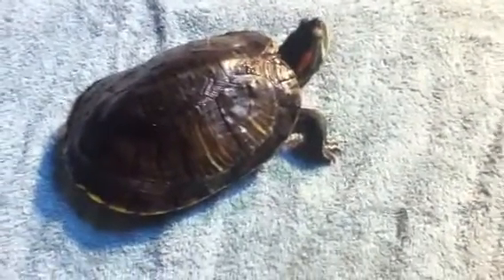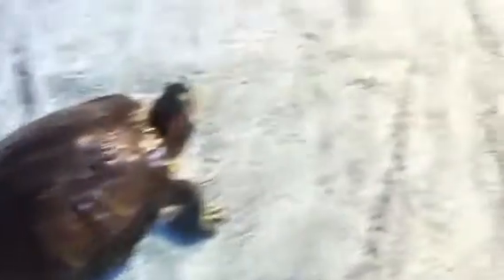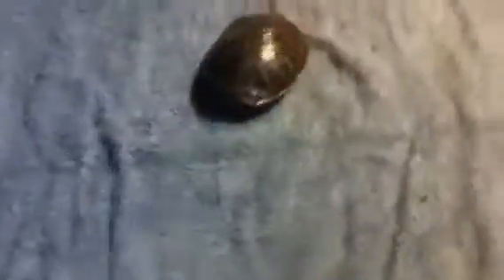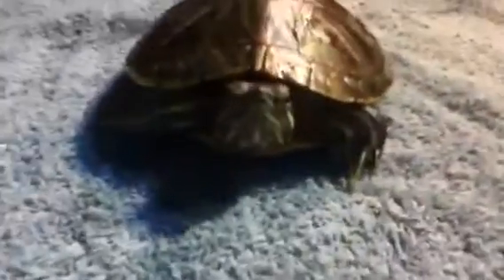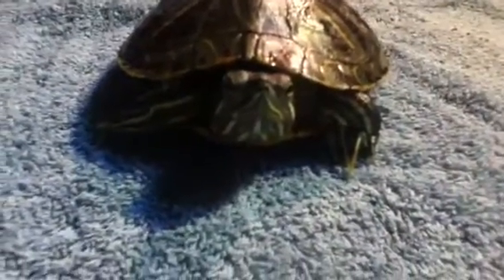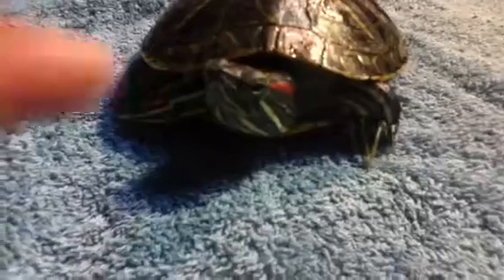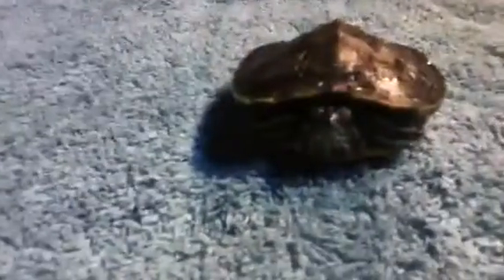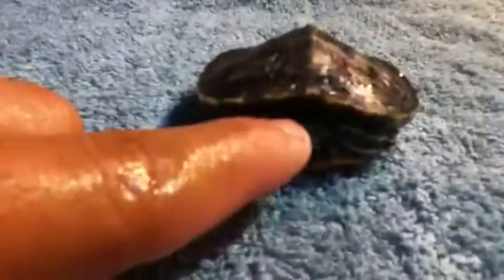My turtle update on the 3 oldest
3 oldest turtle update